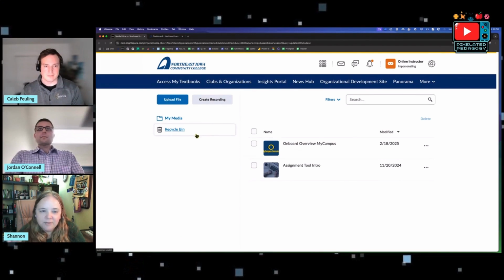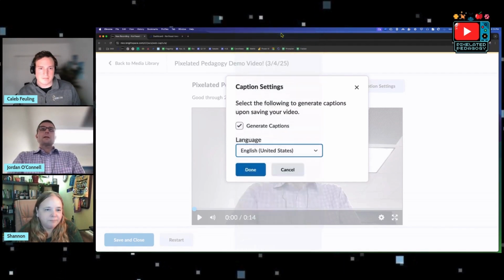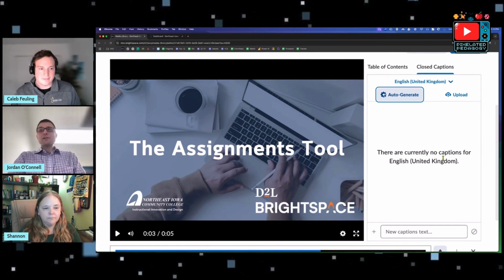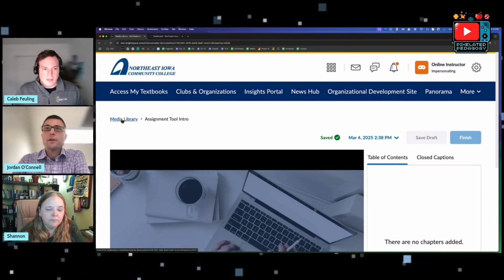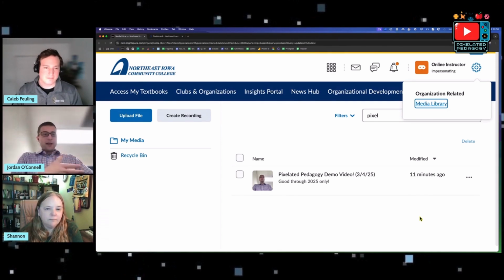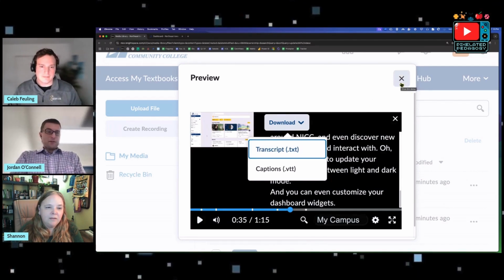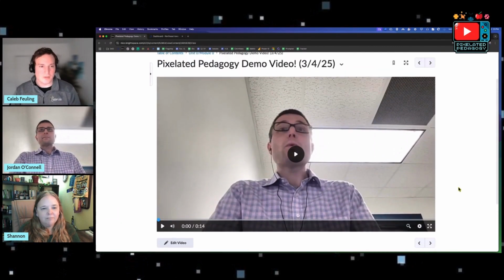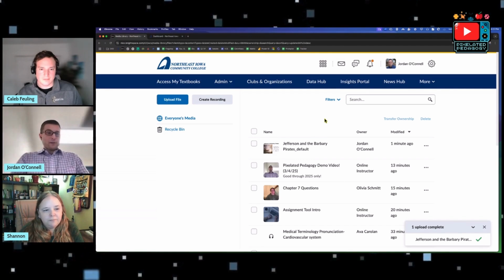Using the Media Library in Brightspace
Join Shannon, Jordan, and Caleb and they go over how to use the Media Library tool in Brightspace. In this video, they cover how to use the Media Library, edit videos, and share those videos to a course in Brightspace.